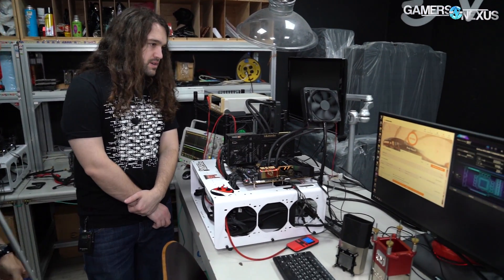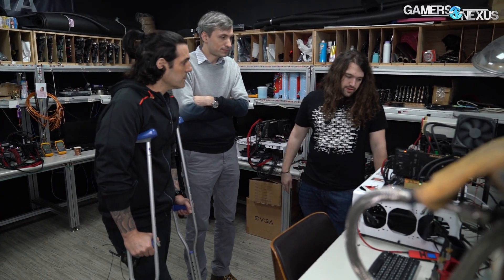"RIP" KINGPIN | 2200MHz RTX 2080 Ti Kingpin Overclock on Water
EVGA's new RTX 2080 Ti Kingpin card can run high overclocks on water, perhaps best illustrated by Kingpin himself on the new flagship GPU.
Ad: Buy GBT's gaming monitor on Amazon)

This walkthrough of EVGA's new RTX 2080 Ti Kingpin video card looks at what EVGA promises to be its best RTX 2080 Ti, starting first with the real-world achievable overclocks on a water cooler. We also talk with Kingpin and TiN about VBIOS power target increases, delta clocks, memory straps, and more.